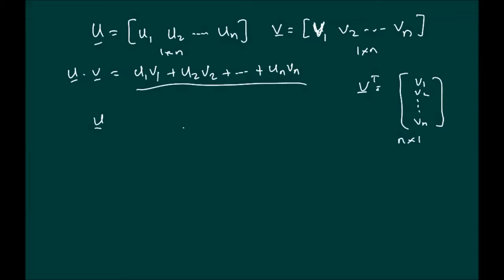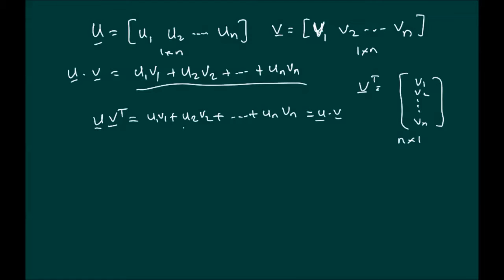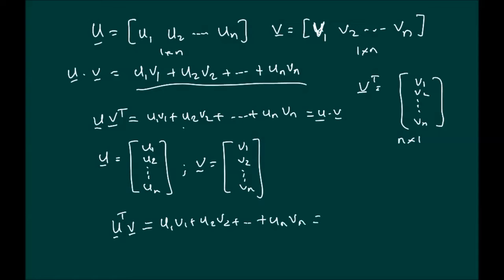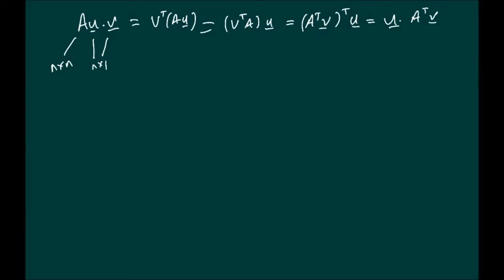Elementary Linear Algebra Lecture 19 - Euclidean Vector Spaces (part 4)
This video describes how vectors can expressed in matrix form